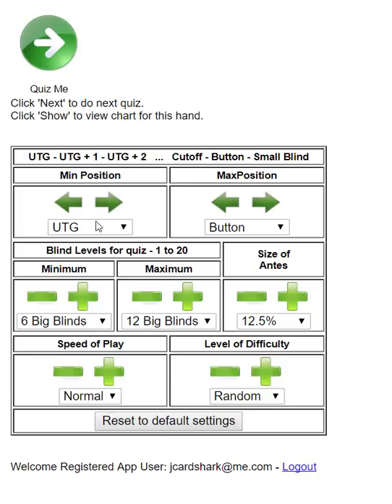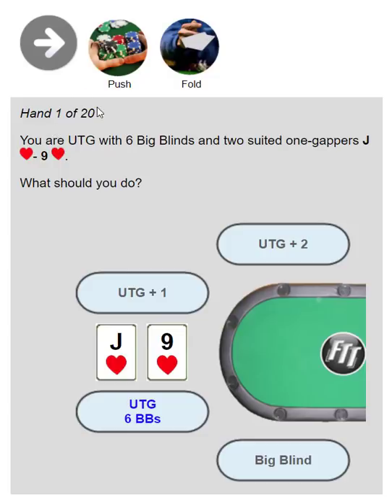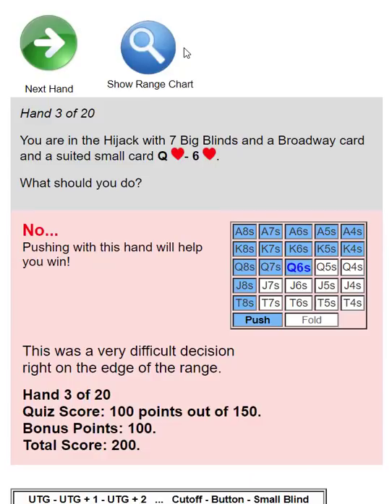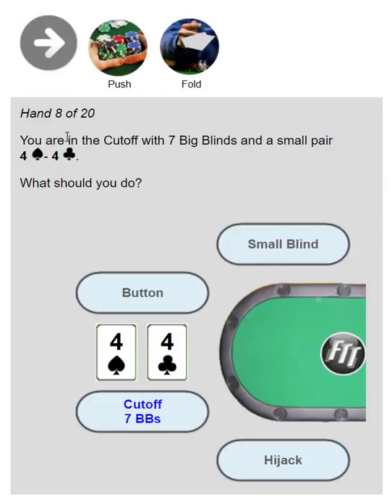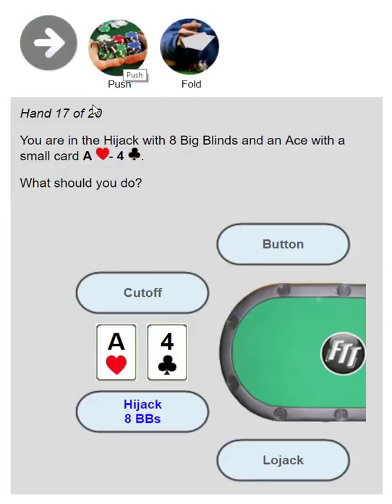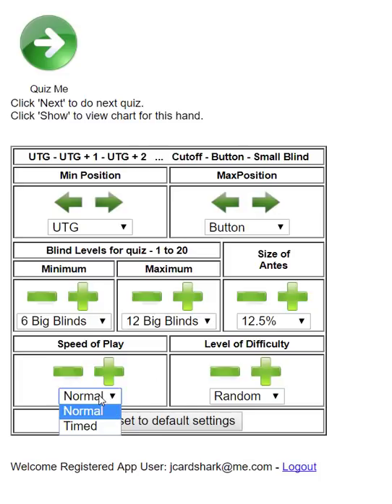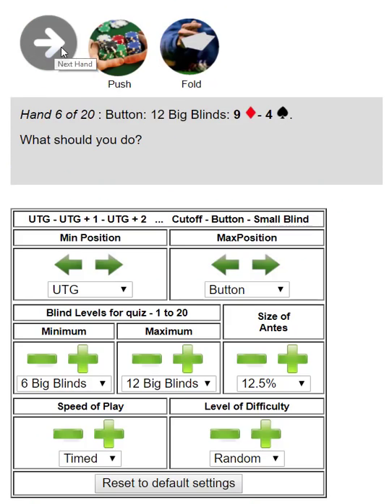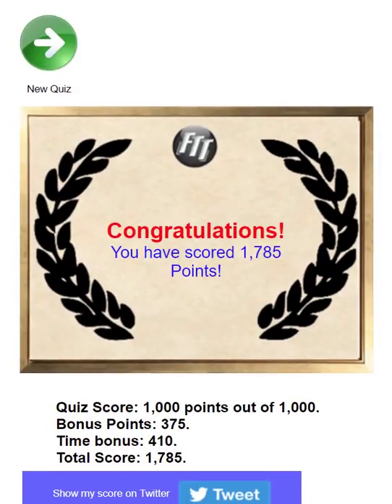FREE Push or Fold Quiz App Walkthrough by Jonathan Little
Jonathan Little demonstrates his FREE Push/Fold Quiz app and explains how to use it to test your Push/Fold skills quickly in your spare time.